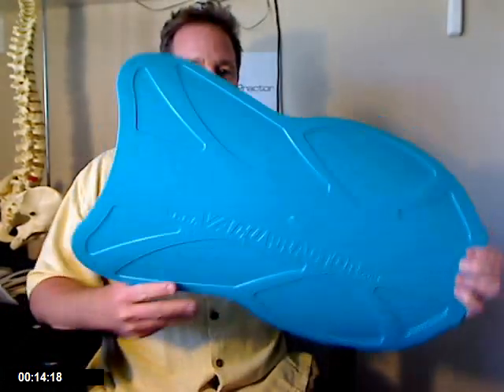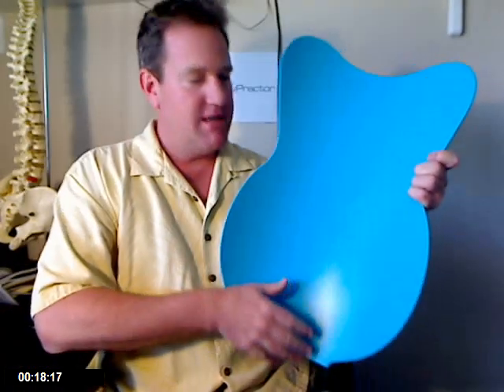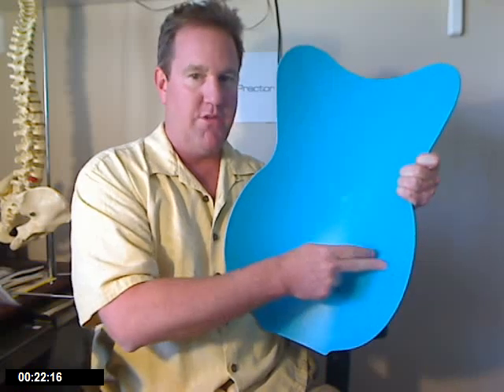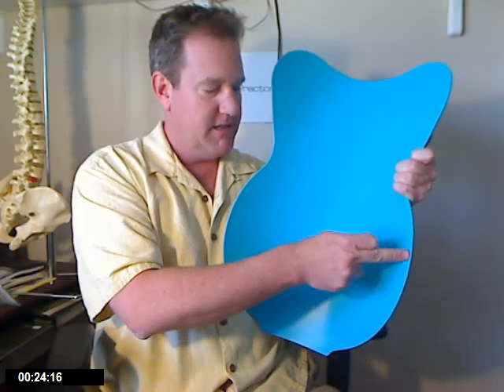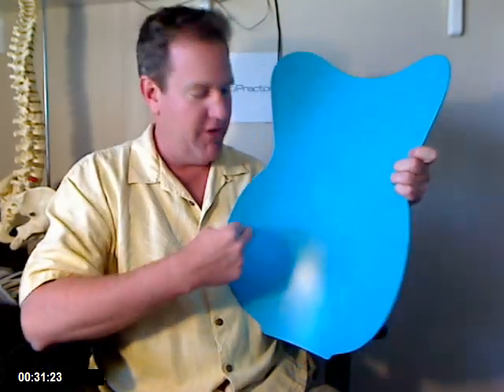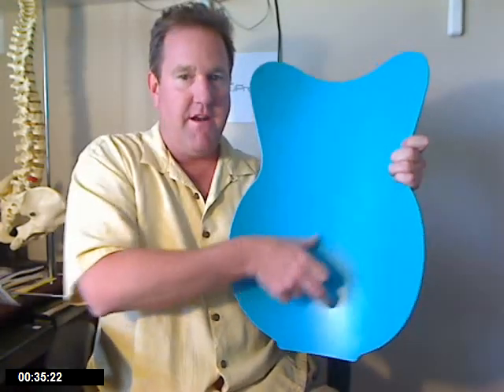VacuPractor - Ask the Inventor #1 How do I line up on the VacuPractor?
The VacuPractor is a life changing, safe and easy to use lower back pain solution you'll love.

VacuPractor is sold through various Online Retailers like Amazon, Active Forever, Hayneedle, Selected Doctors, Pain Clinics and Physical Therapists across the Country. To purchase direct from VacuPractor follow this link or copy/paste it in your browser